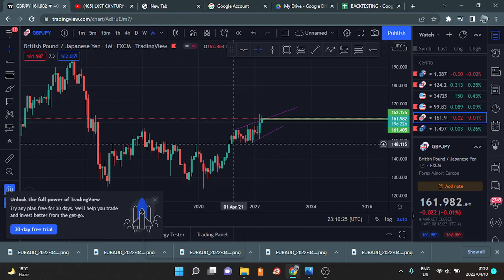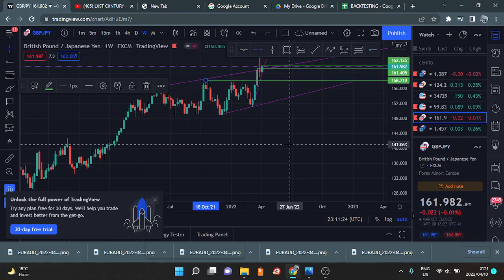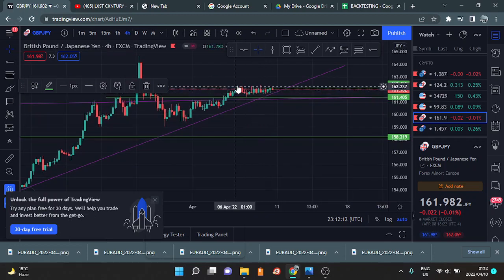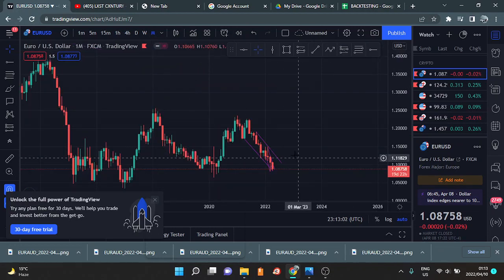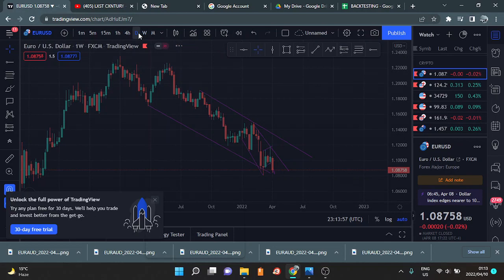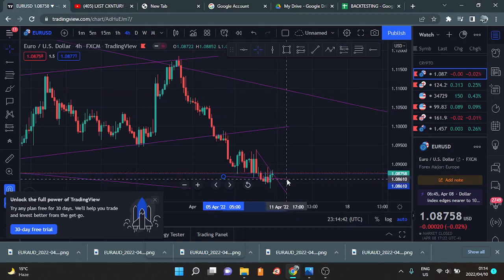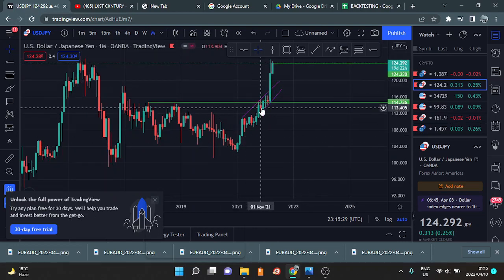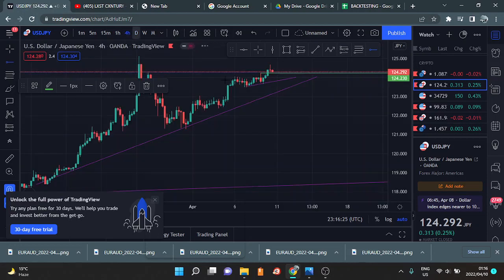Weekly forecast on AUDCAD,EURUSD,USDJPY,GBPJPY AND EURAUD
To help you make a living out of forex trading.